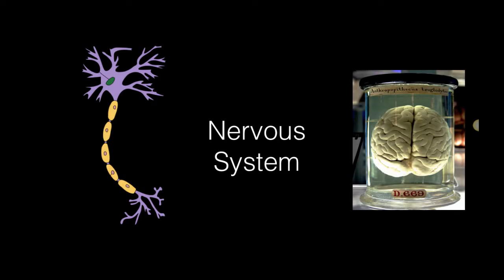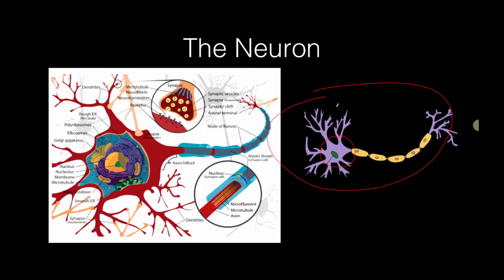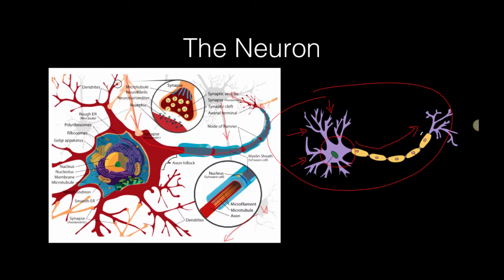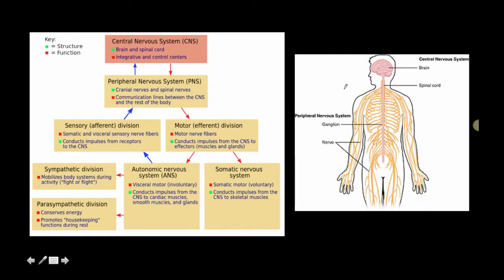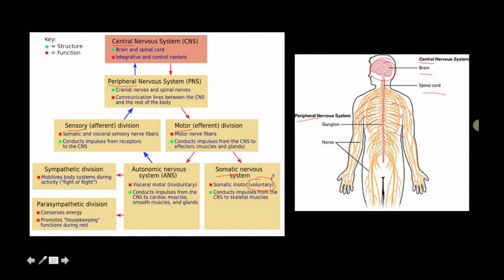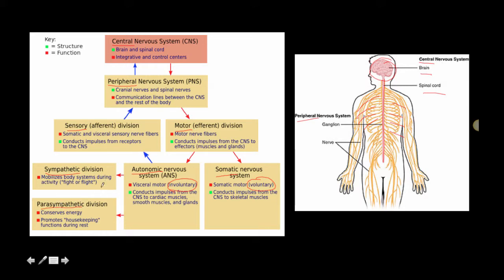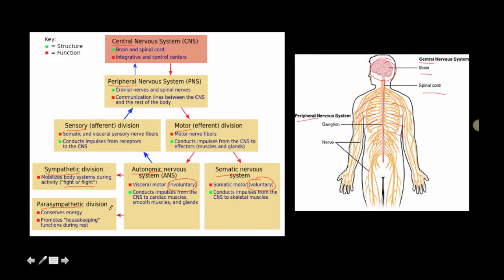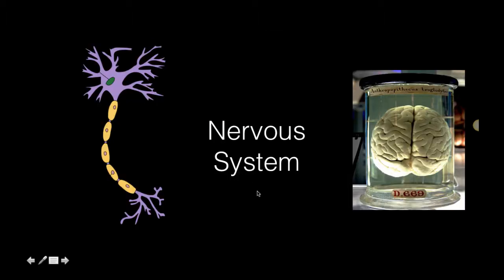nervous system overview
This is a general overview of the nervous system for students in 7th grade life science class.